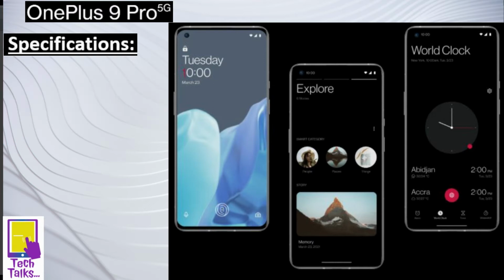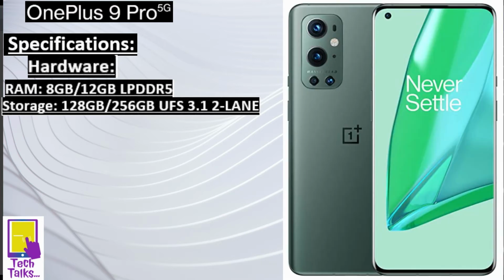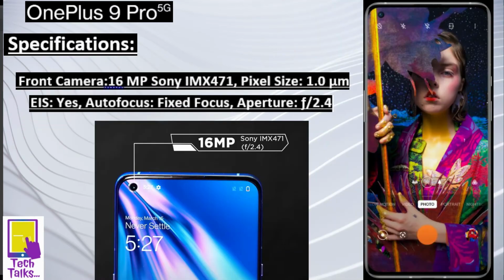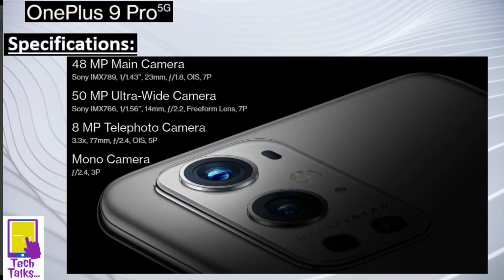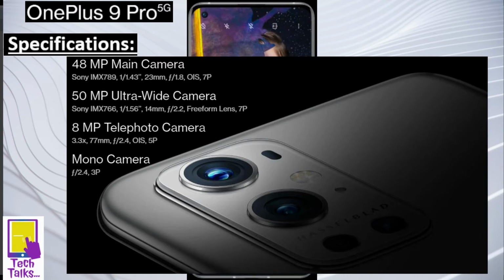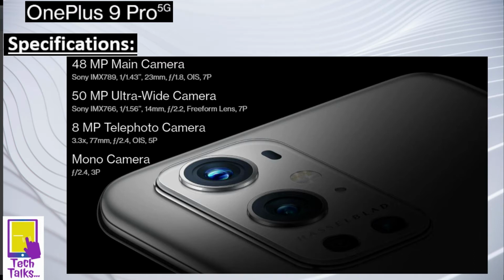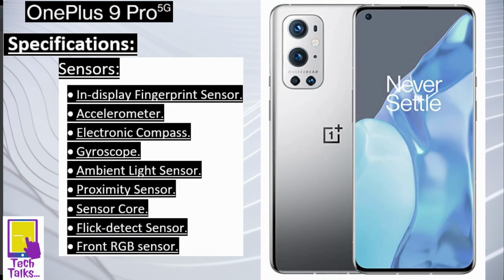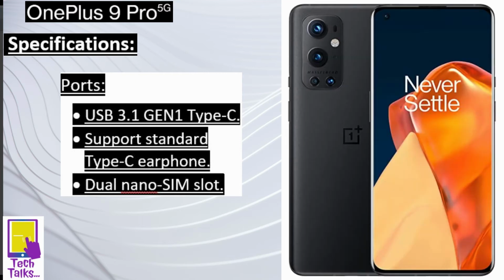OnePlus 9 Pro Pros and Cons | Buy or Not? | Worth upgrade? | Full Specifications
By watching this video you will be able to understand whether you have to buy OnePlus 9 Pro or not?
This video has all the specifications and pros and cons of OnePlus 9 Pro.
This video also has some key features comparison of OnePlus 8 Pro VS OnePlus 9 Pro.

OnePlus 9 Pro Specifications
OnePlus 9 Pro Features
OnePlus 9 Pro Pros and Cons
OnePlus 9 Pro Buy or not
OnePlus 9 Pro vs OnePlus 8 Pro

00.00 OnePlus 9 Pro Video Introduction
00.30 OnePlus 9 Pro Specifications
04.25 OnePlus 9 Pro Pros
06.27 OnePlus 9 Pro Cons
07.30 Worth upgrade to Oneplus 9 pro? / OnePlus 8 Pro vs OnePlus 9 Pro

OnePlus Watch Full specifications
OnePlus Watch  specification
OnePlus Watch  specifications
OnePlus Watch  Features

Expectation:-
Video views 100..
Video likes 10..